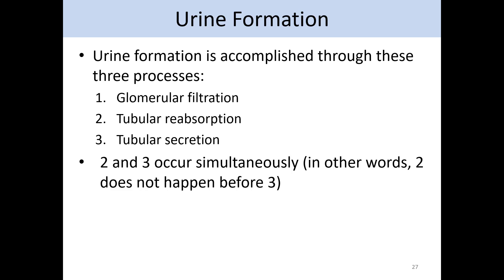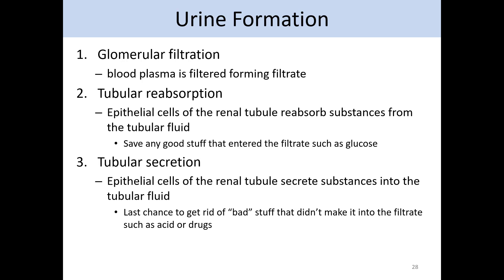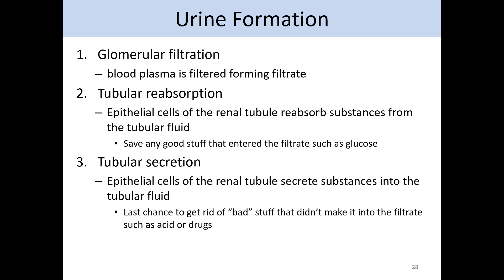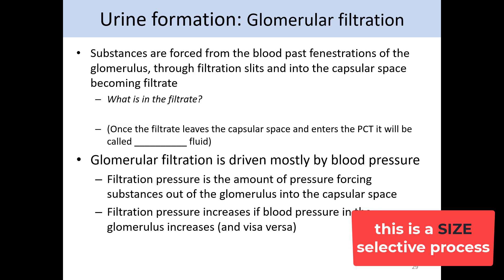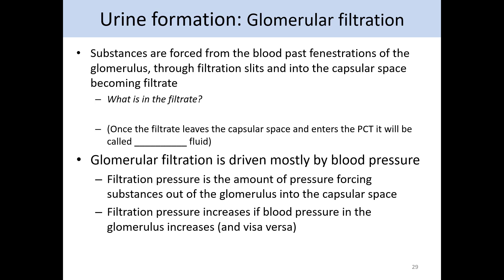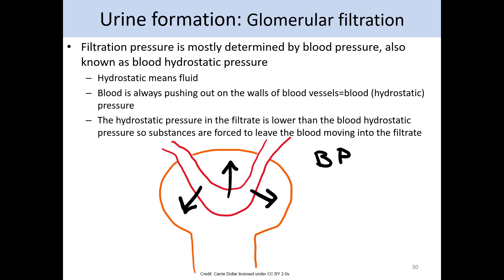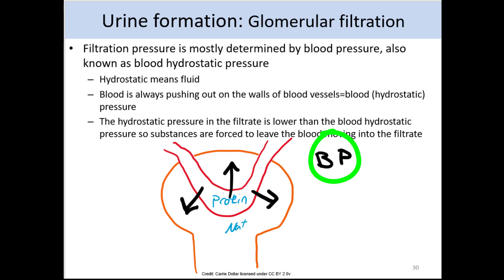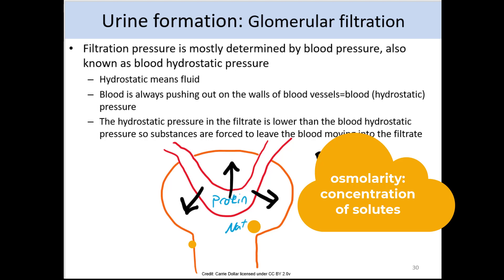BIO 272 Urinary system urine formation part 1